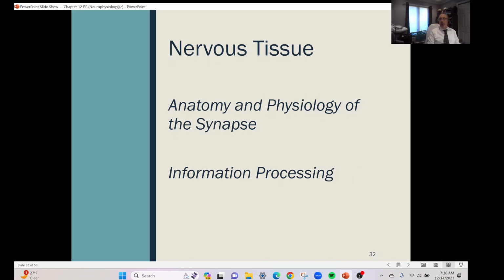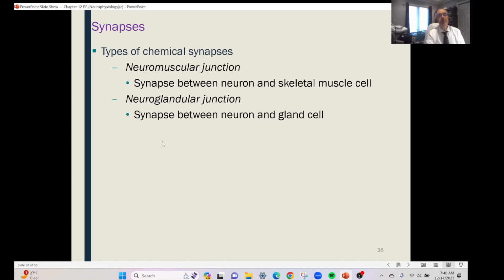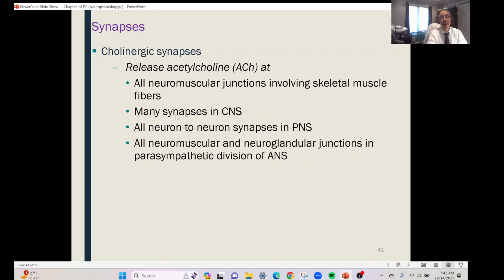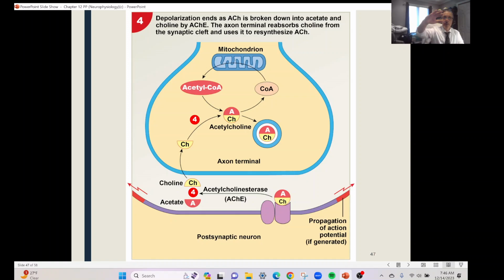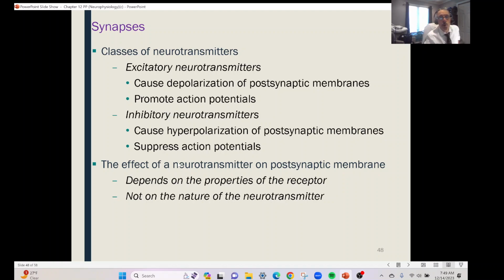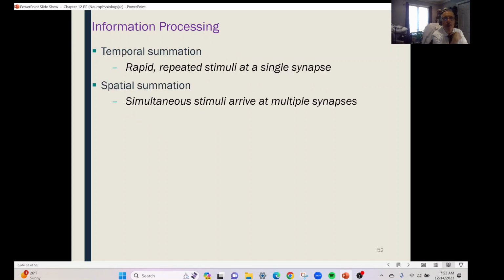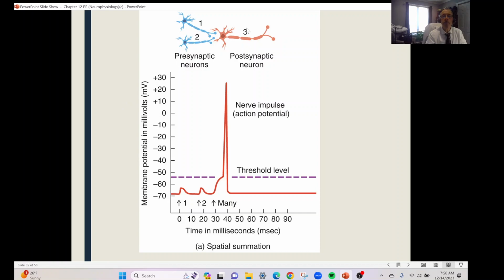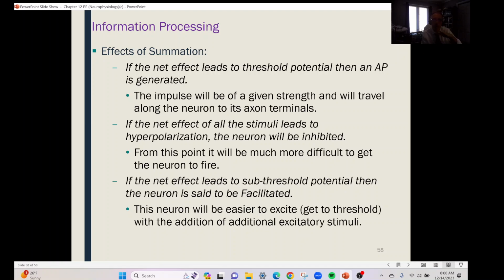Synapses, Information Processing